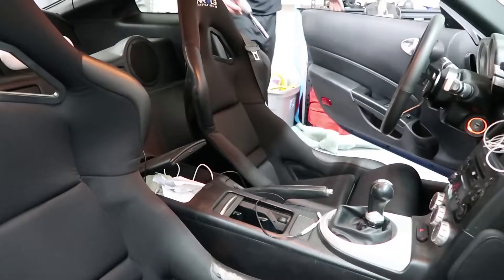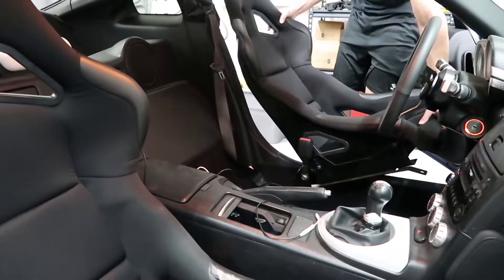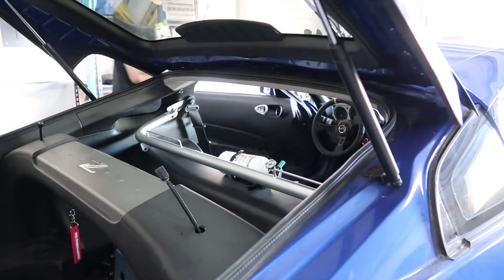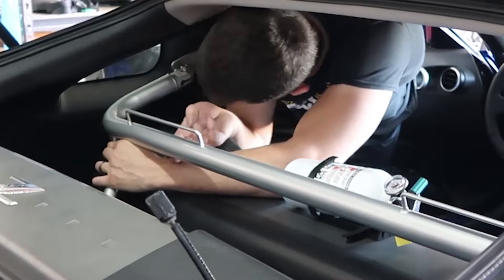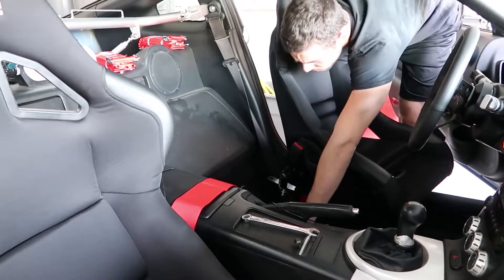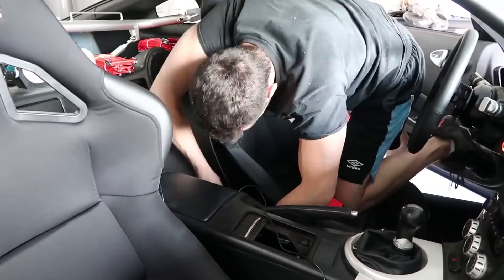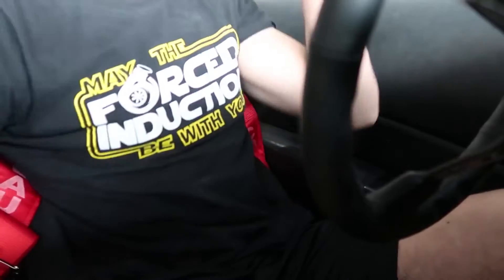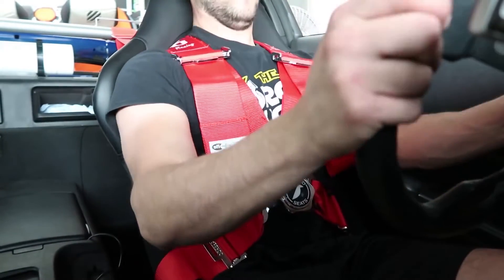Installing RACING HARNESS on my 350z!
If you want to stay in place while drifting you need to get bucket seats, the second step is to buy racing harness and install it correctly with a harness bar.

The 350z has a speaker panel behind the seats which makes it difficult to instal universal harness bars. DO NOT make the same mistake as I did, and buy a 350z specific harness bar. (links are down bellow).

I decided to run the red Corbeau Harnesses to contrast with the black NRG seats.